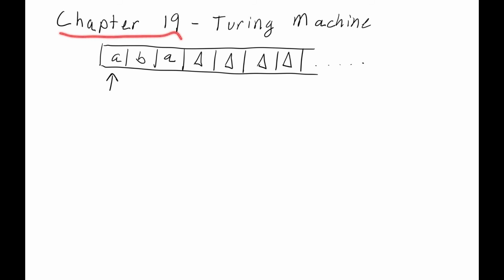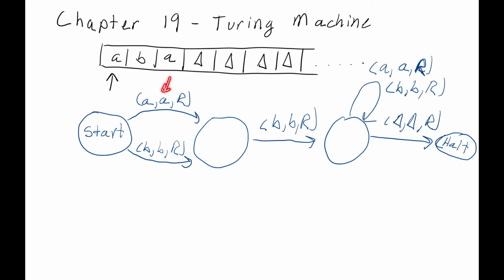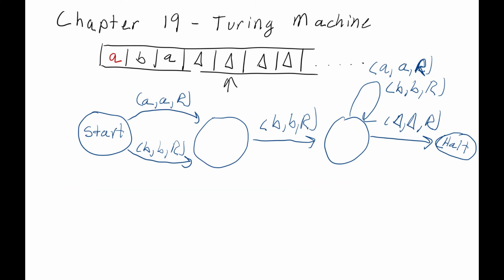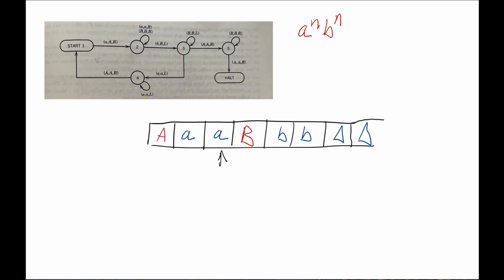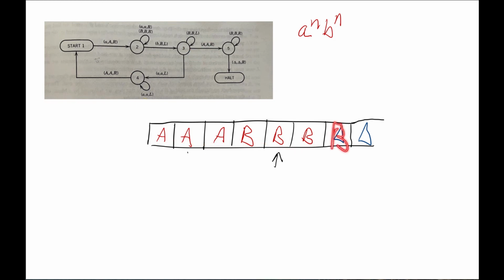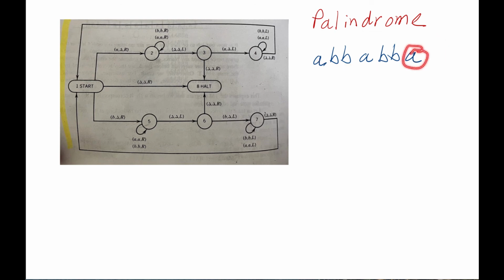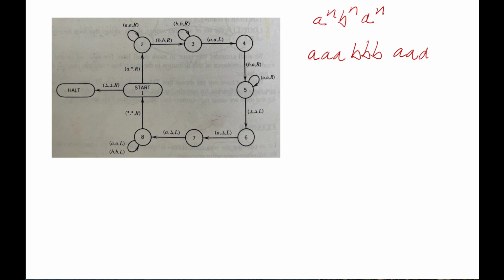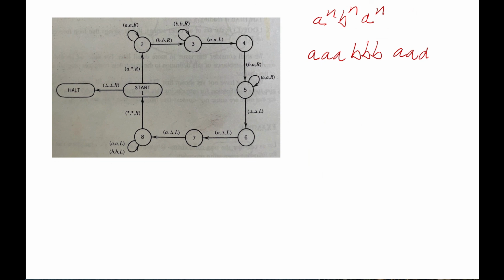Chapter 19A - Turing Machines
This lecture introduces Turing machines.